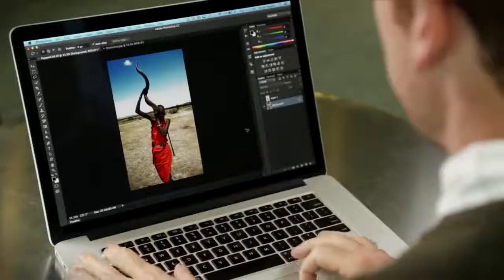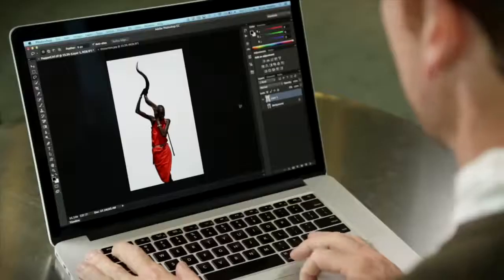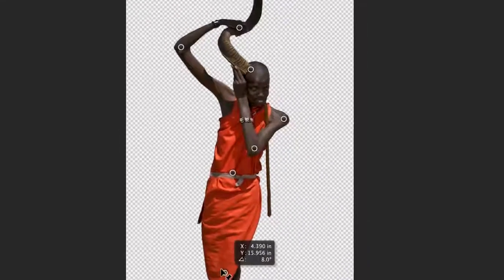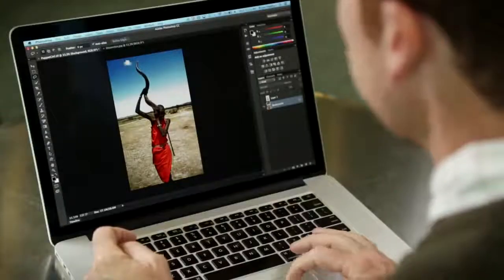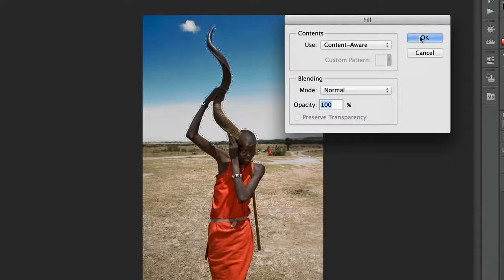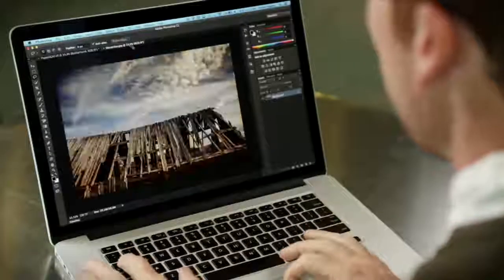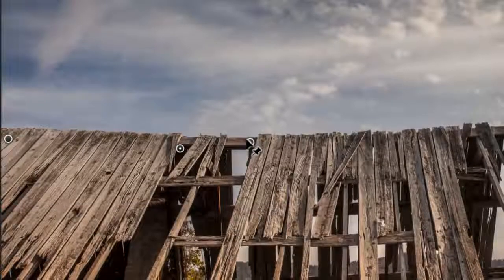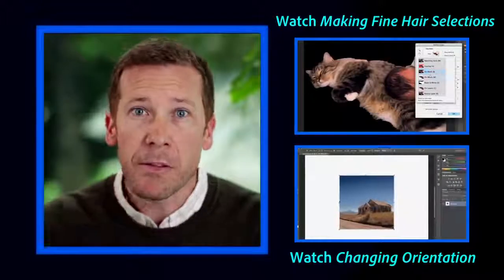Photoshop Warping Distorting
for school use only